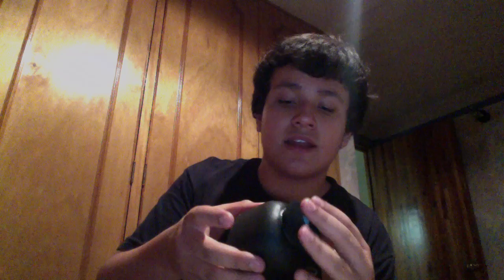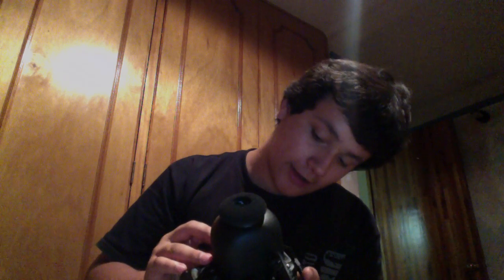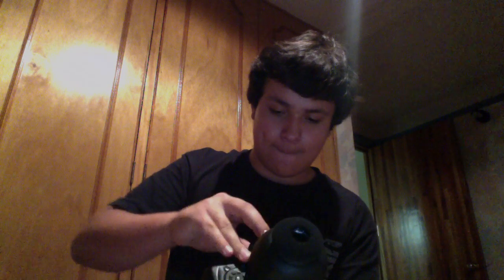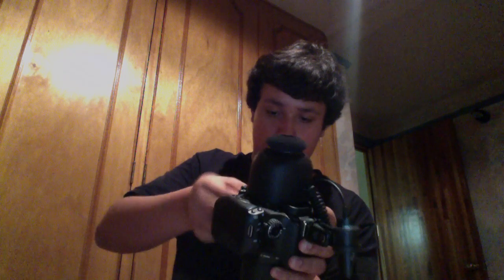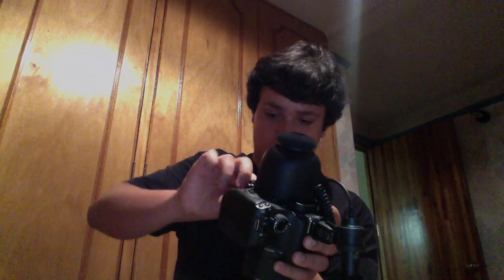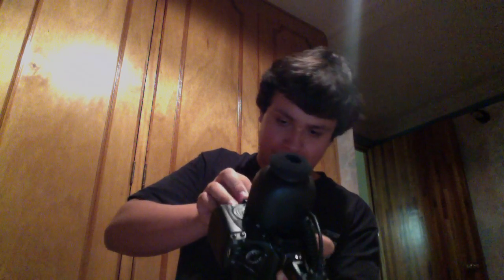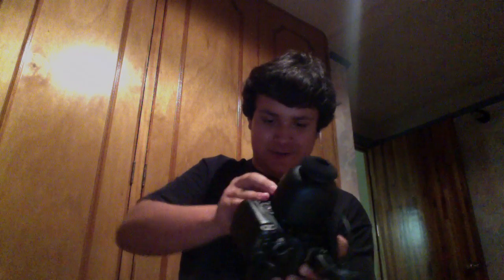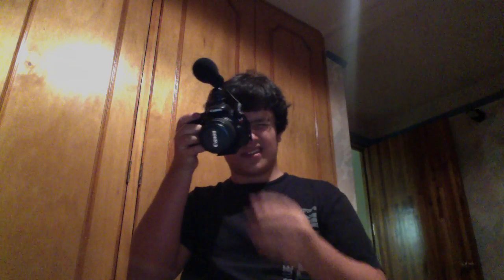Super Cheap DSLR Viewfinder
So I made this based on Knoptop's idea on a cheap DSLR viewfinder.